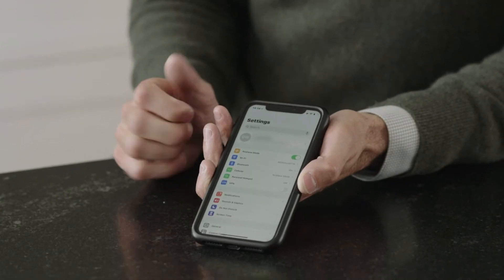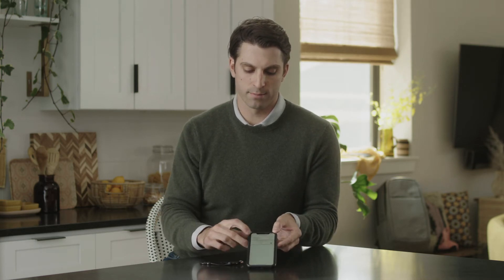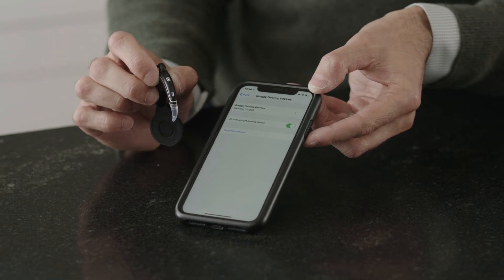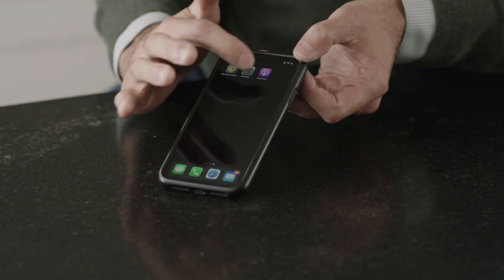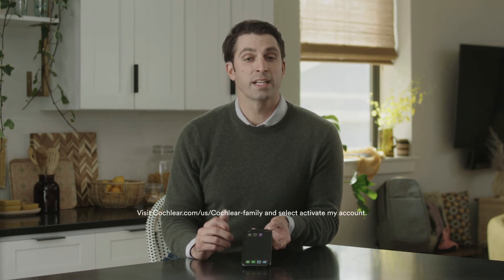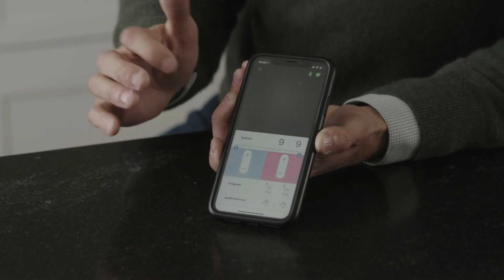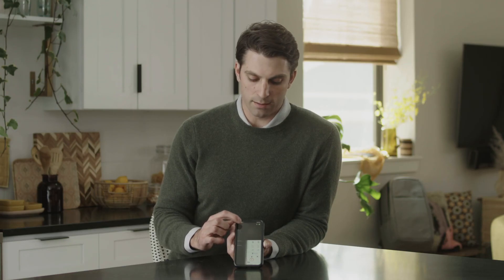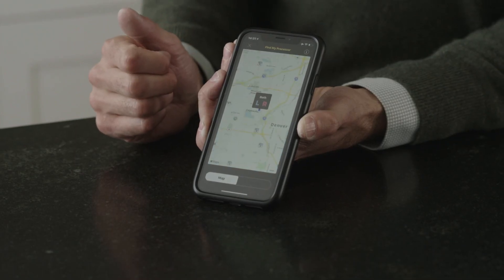Learn how to use the Cochlear™ Nucleus® 7 Sound Processor with the Nucleus Smart App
This video will show how to connect your compatible* smartphone devices to the Nucleus® 7 Sound Processor so you can utilize technology seamlessly into your daily life. We’ll also show you how easy it is to control the Nucleus® 7 Sound Processor by using the Nucleus Smart App when downloaded on to your compatible** smartphone.

*The Cochlear Nucleus 7 Sound Processor is compatible with Apple and Android devices, for compatibility information

**The Cochlear Nucleus Smart App is available on App Store and Google Play.